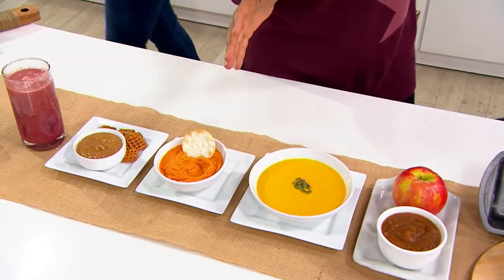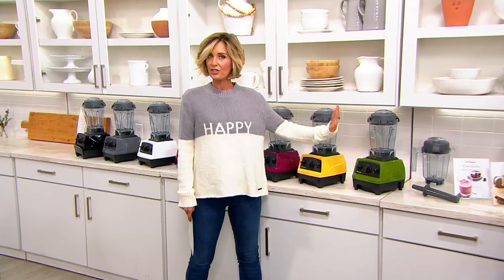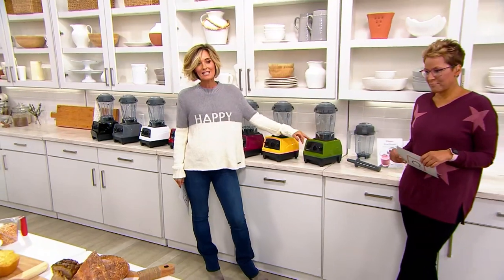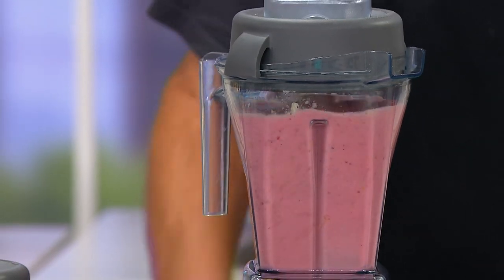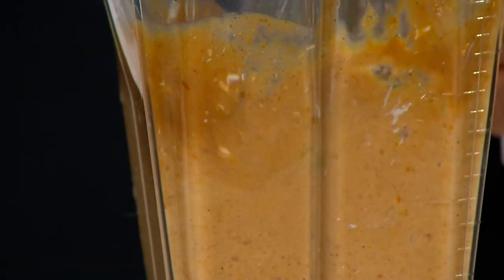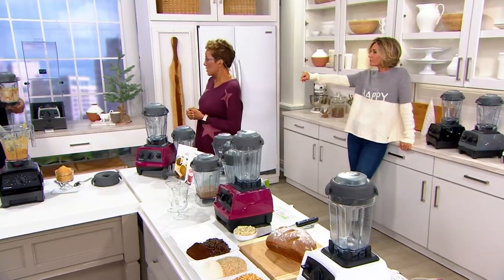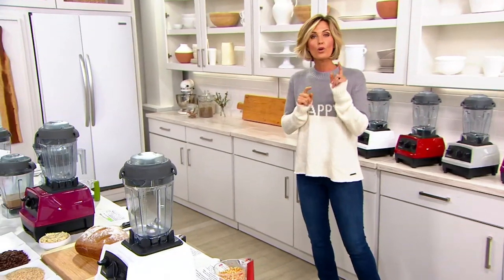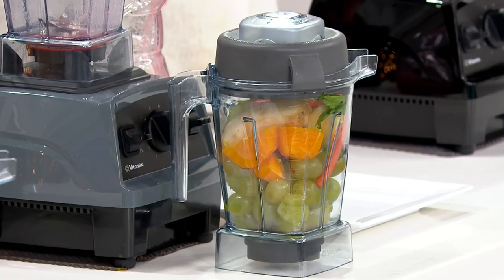Vitamix 16-in-1 Explorian 48oz. Variable Speed Blender w/ Dry Container on QVC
Vitamix 16-in-1 Explorian 48oz. Variable Speed Blender w/ Dry Container